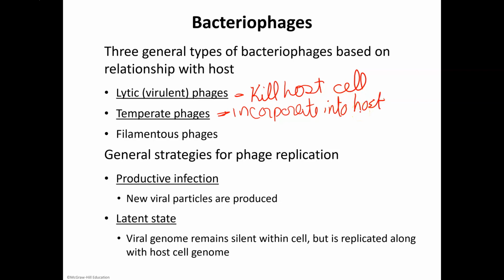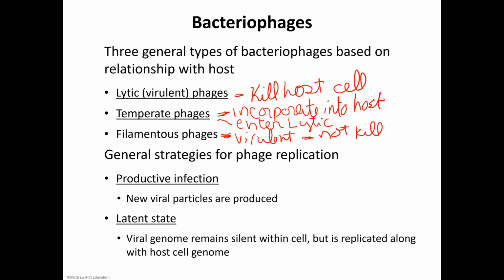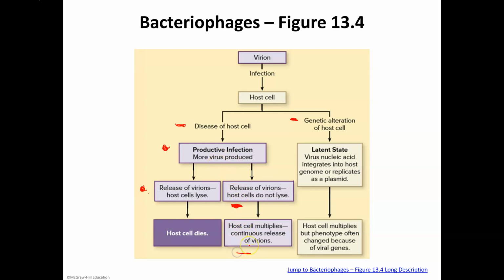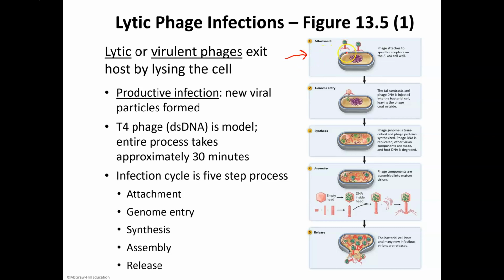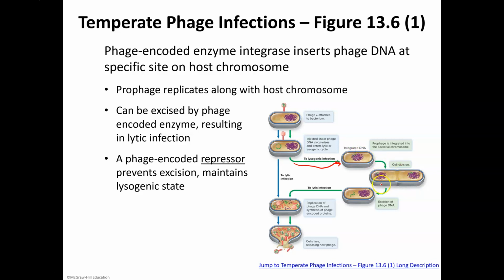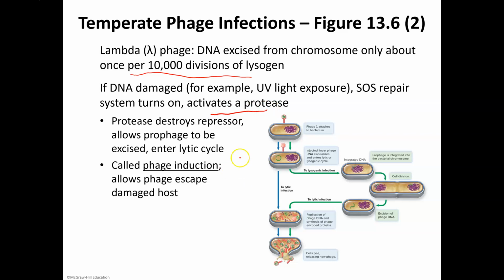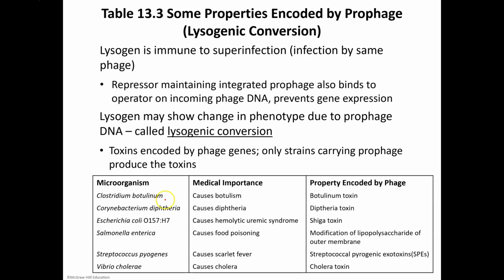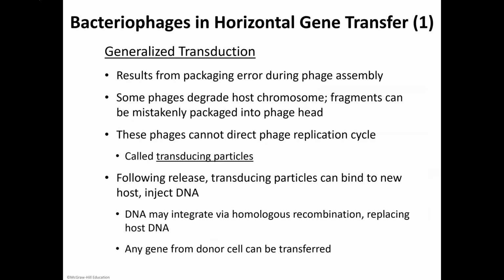Chapter 13 part 2 micro sandburg nester